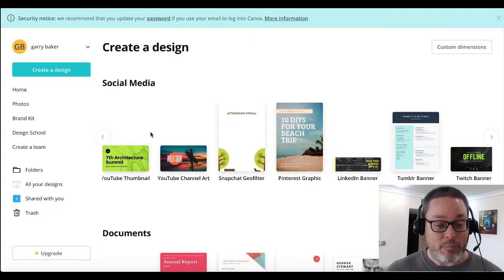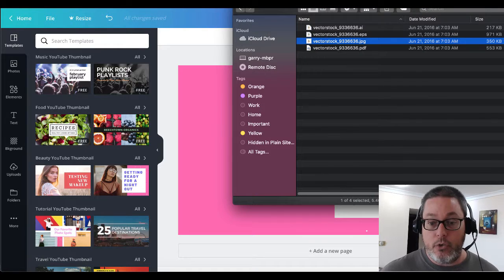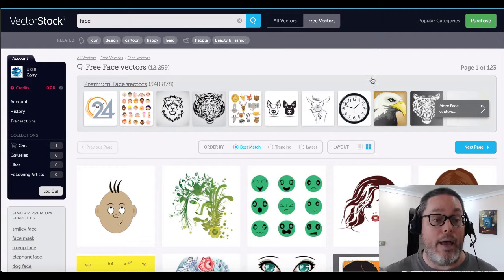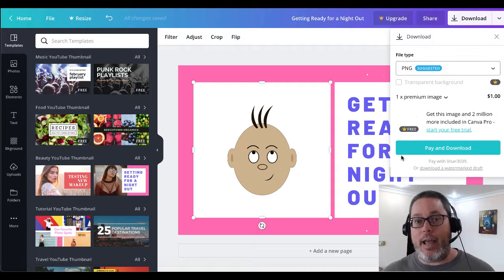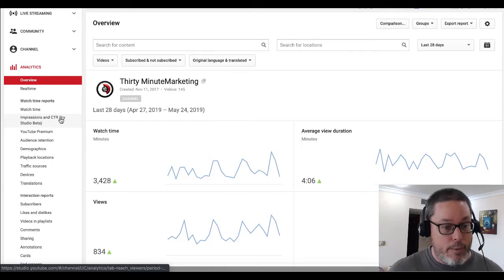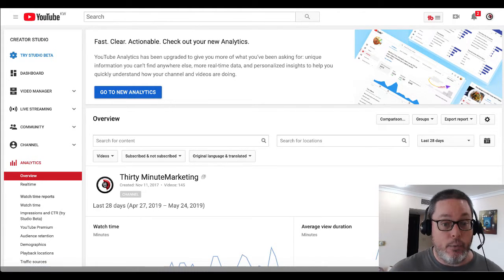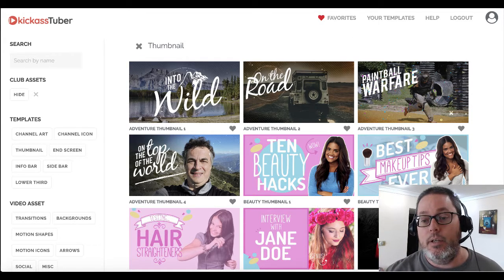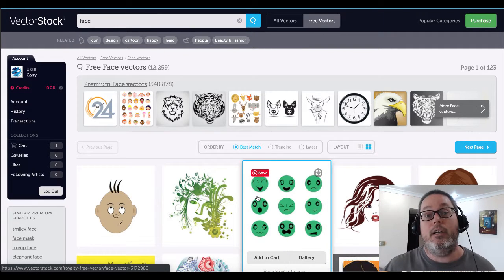YouTube Thumbnails How To Make and Optimize [and Get More Views]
In this video you are going to learn how to make and optimze YouTube thumbnails and how to get more views on your YouTube channel.

You will learn what CTR (Click Thru Rate) is and how it to check the CTR for your YouTube channel.

YouTube Thumbnails How To Make and Optimize [and Get More Views] 30MinuteMarketing #30MinuteMarketing.net